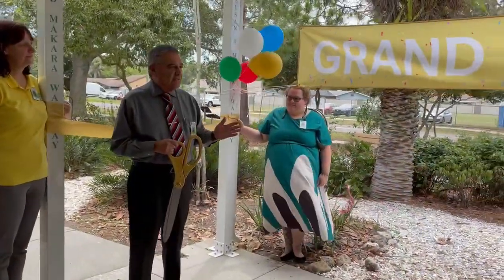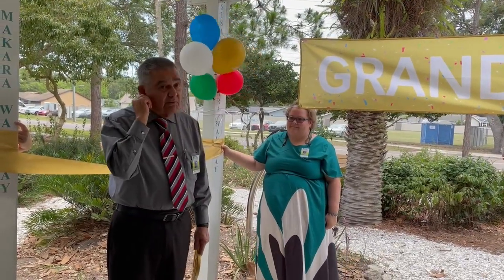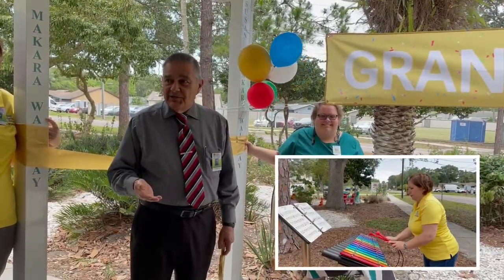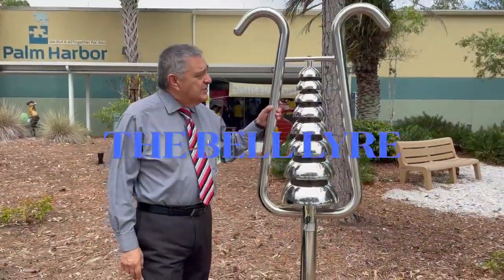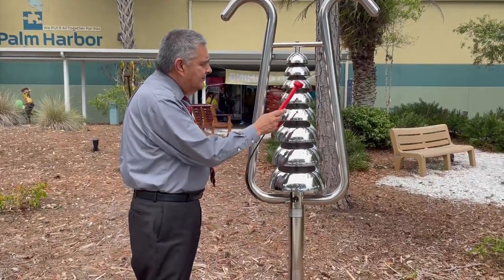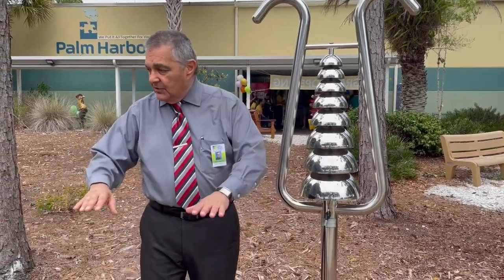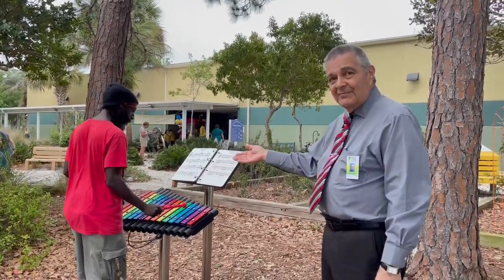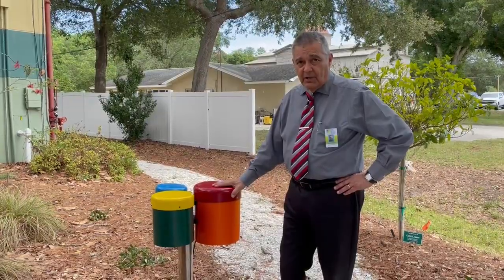A tour of Palm Harbor Library's Musical Garden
Library staff gathered outside the entrance to the Palm Harbor Library on April 28 for a special event – the ribbon cutting on their brand-new outdoor musical garden...Read the full story in Creative Pinellas' Arts Coast Magazine